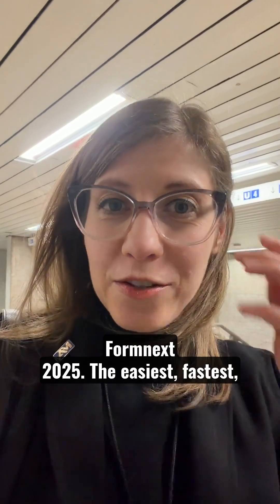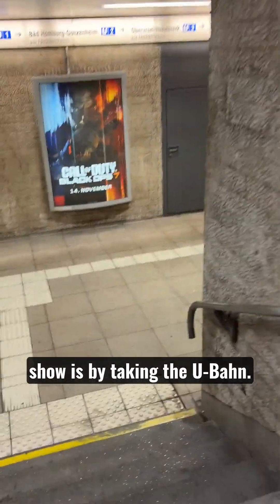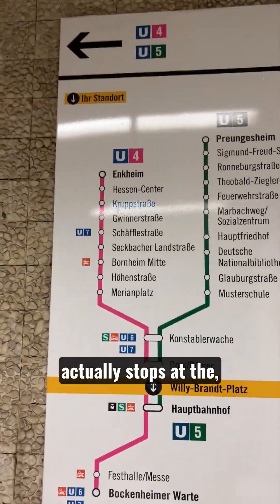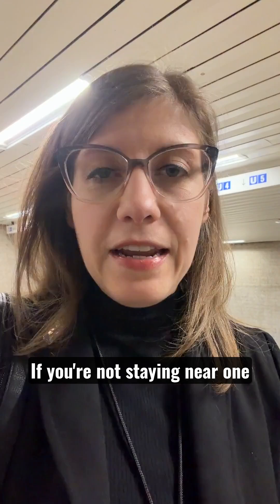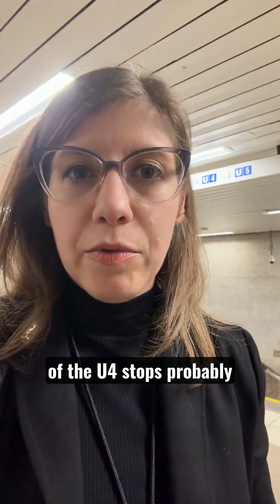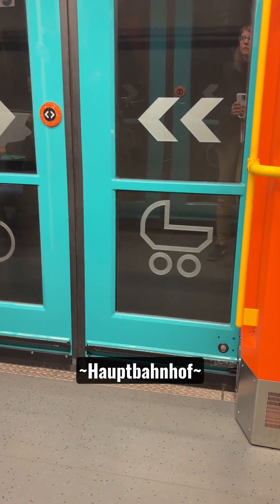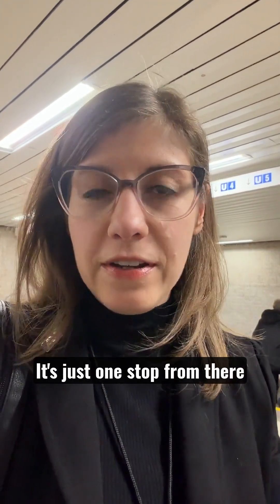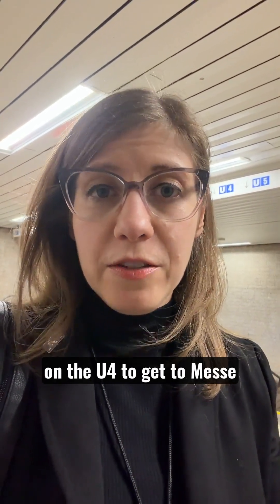U-Bahn to Formnext 2025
Before we get into the TECH, we're getting into the TRAIN to Formnext. What Formnext 2025 announcements should we investigate and report on? 🔥